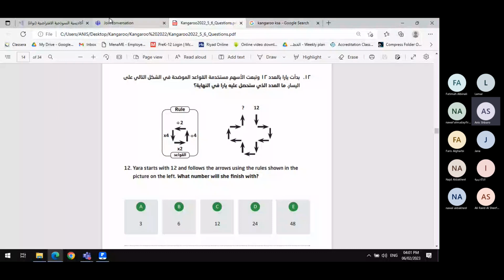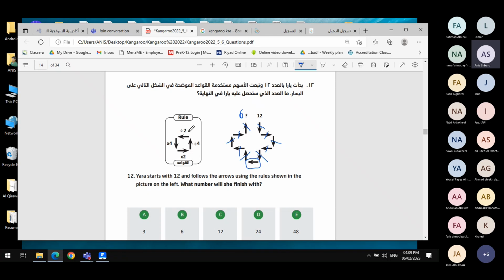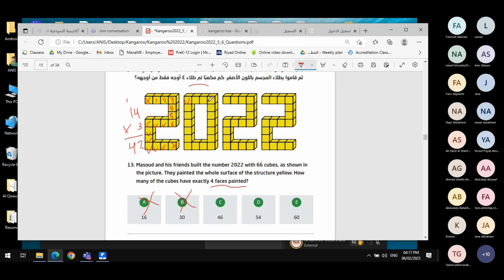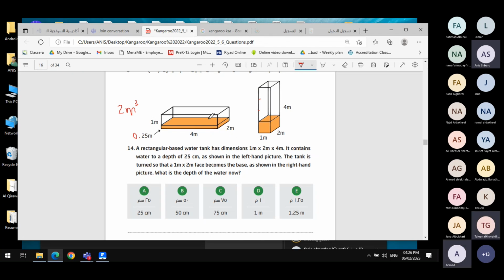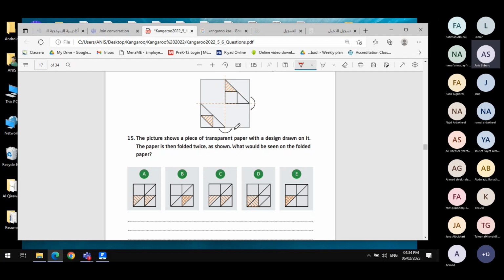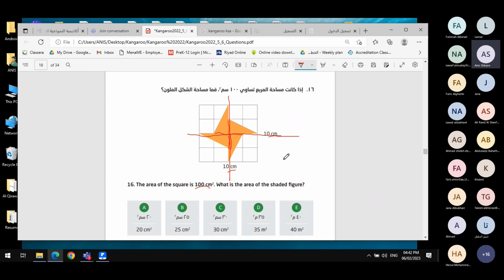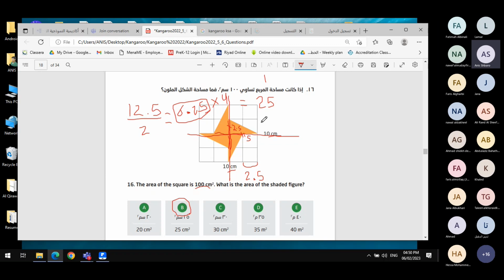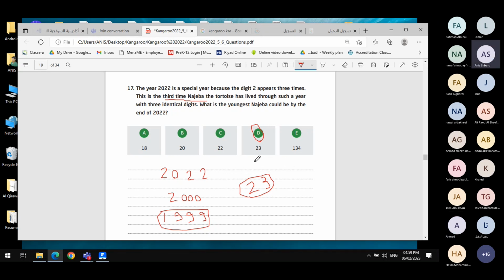معسكر الكانجارو 2023 للمسار الدولي (Grade 5 And 6) | class2 Girls And Boys